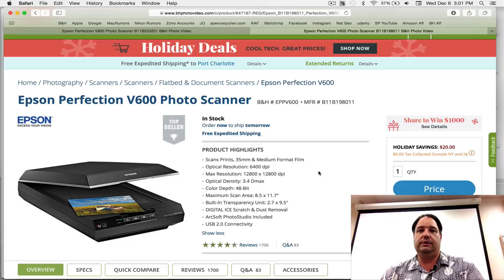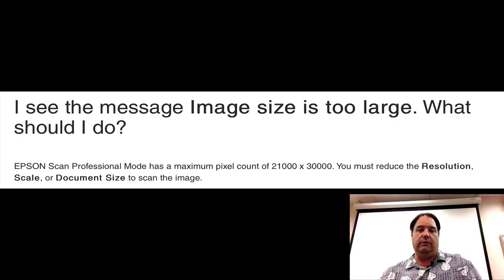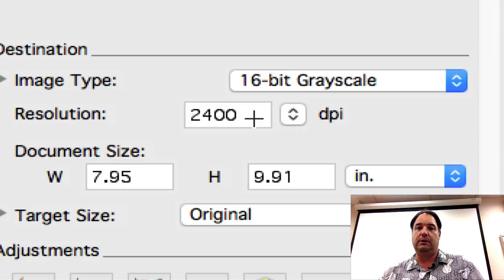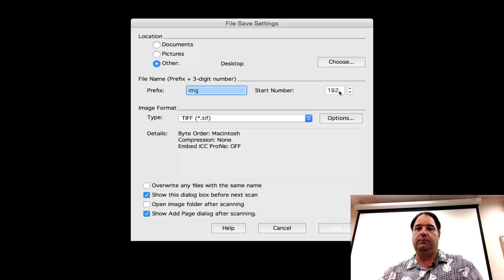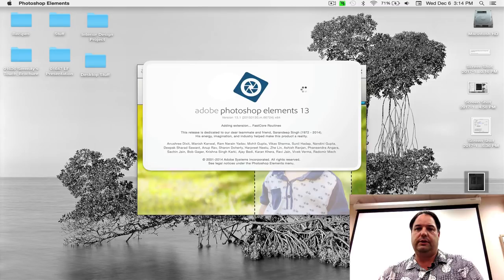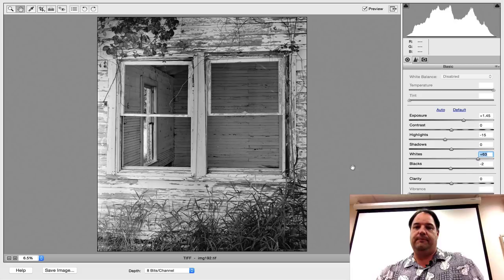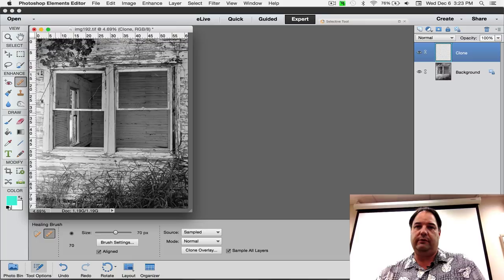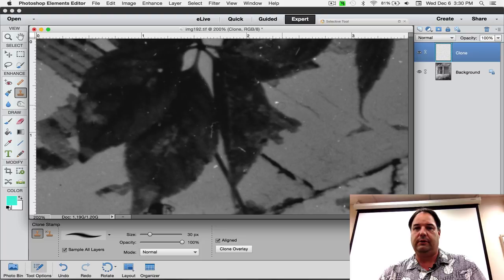How to scan large format film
Spencer Pullen explains how he scans his large format film. The Epson V800 is a versatile scanner as it will scan 35mm, 120 film, 4x5 and 8x10 large format film. He will also cover cropping, Camera RAW adjustments, adding contrast and sharpening.